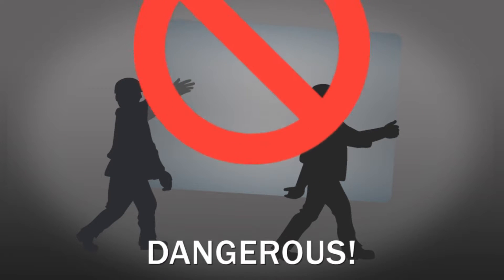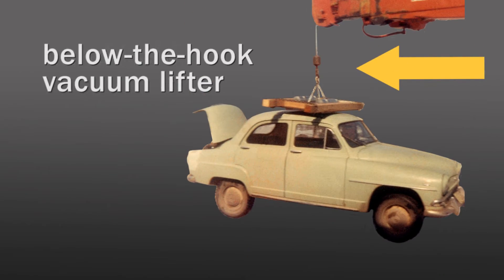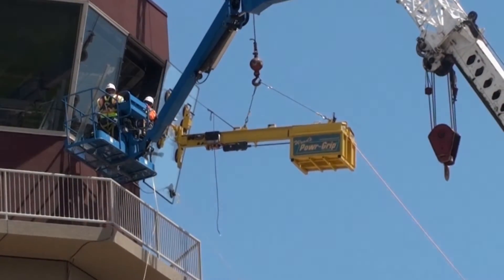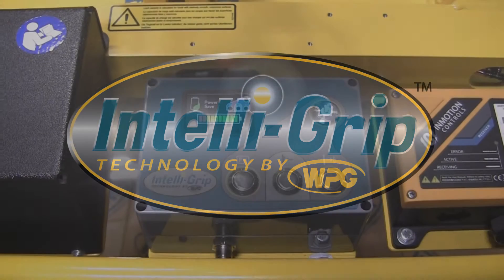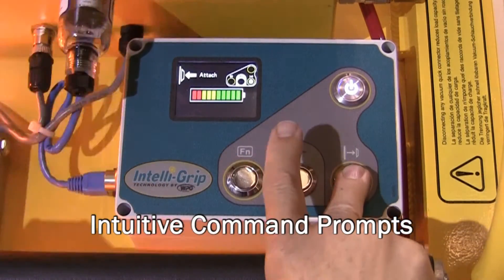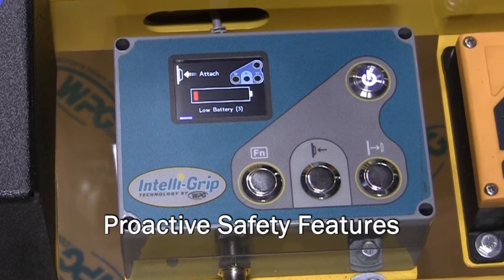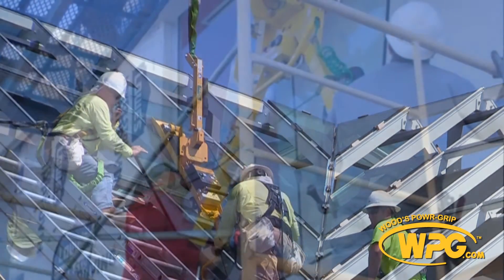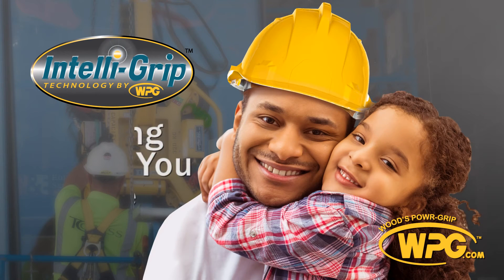Introducing Intelli-Grip® Technology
Wood's Powr-Grip is pleased to present the digital age of vacuum lifting. Intelli-Grip® technology makes lifting glass and other materials safer and more productive. to learn more.